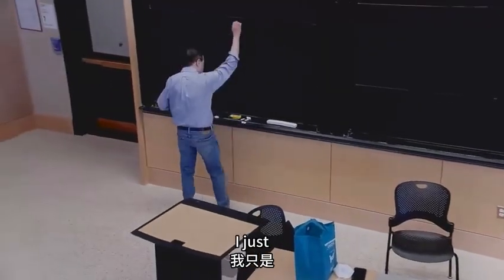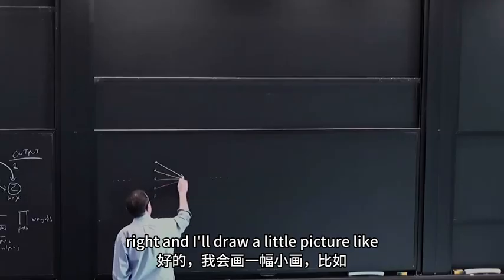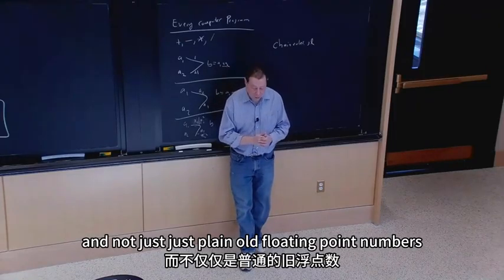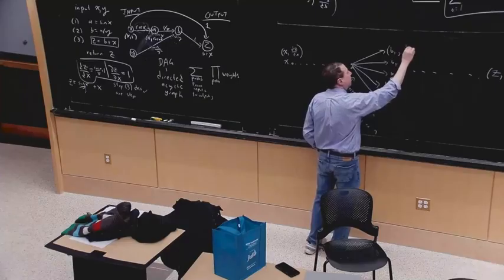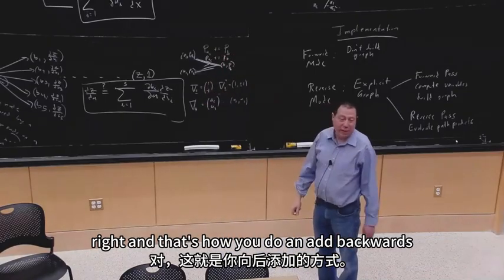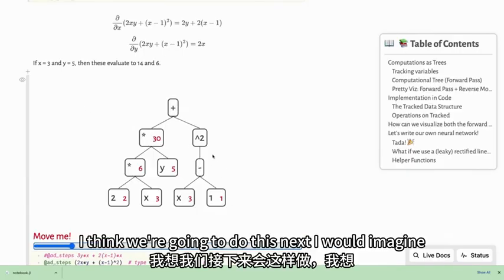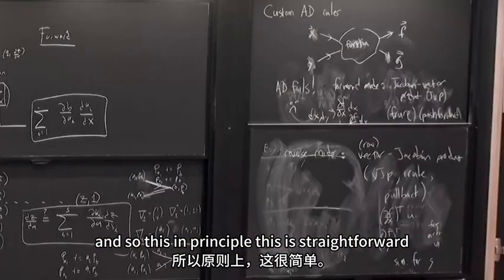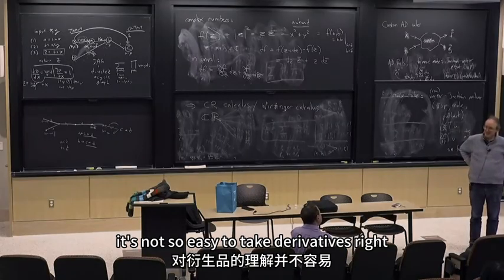麻省理工学院18.S096 机器学习及其他领域的矩阵微积分（全18讲-第18讲）人工智能公开课